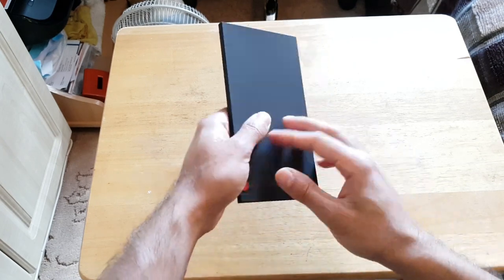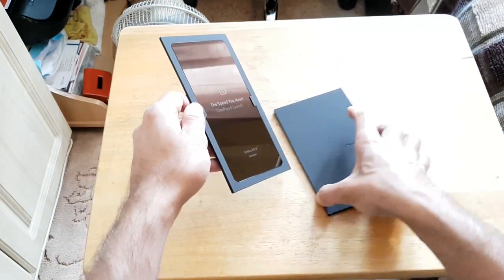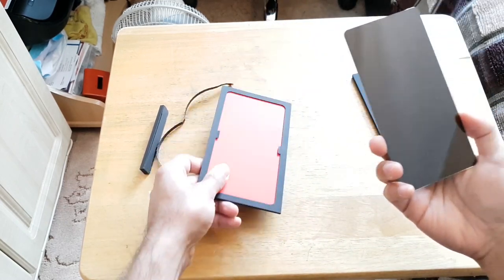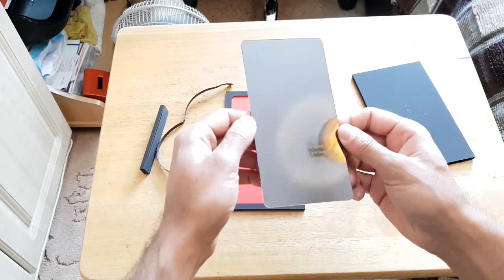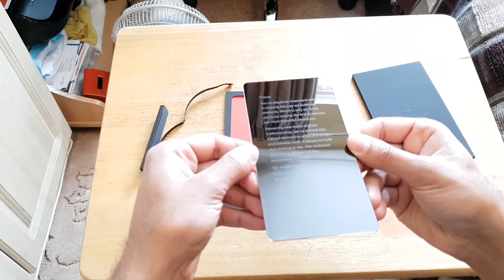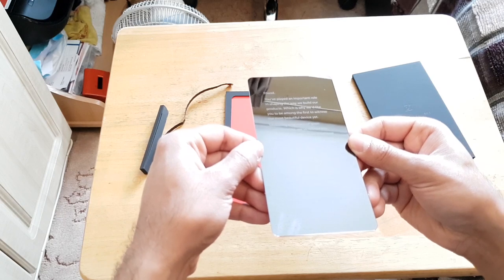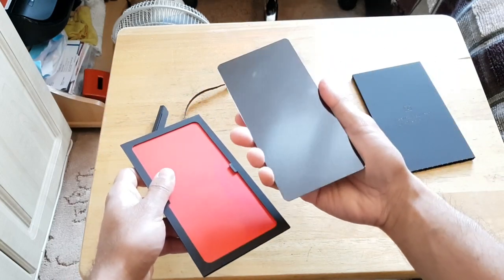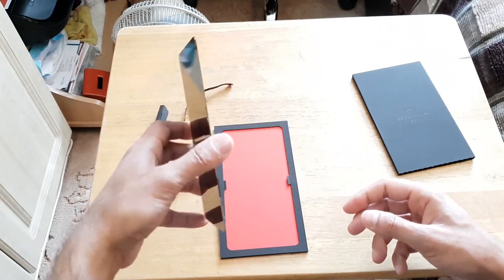Opening My Official OnePlus 6 Global Launch Invitation!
The OnePlus 6 Global Launch is on Wed 16th May, 2018, and I'm invited to join in the unveiling and launch of the new flagship phone by OnePlus! It is focused on Speed more than anything, and I show you what this awesome invitation looks like.